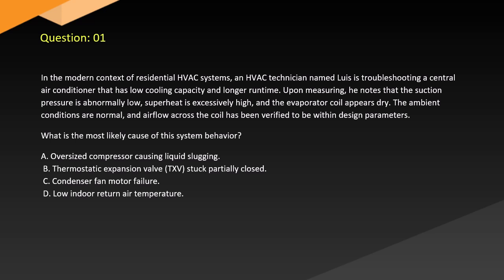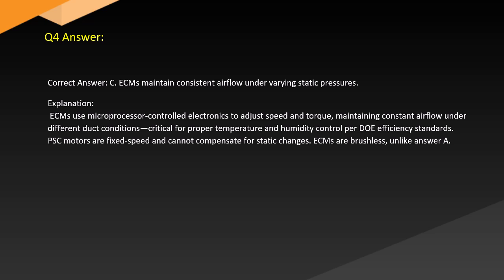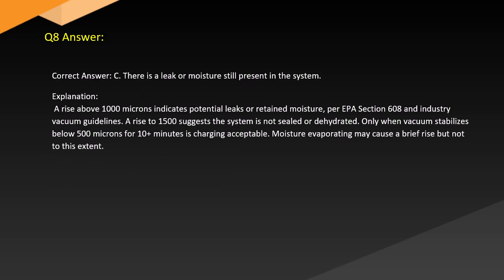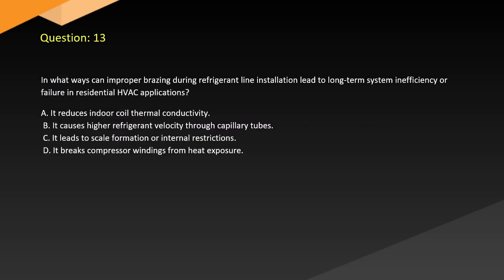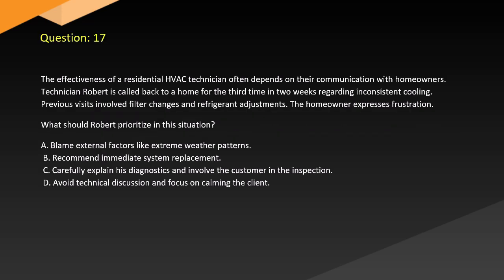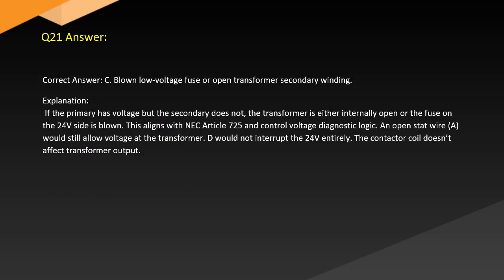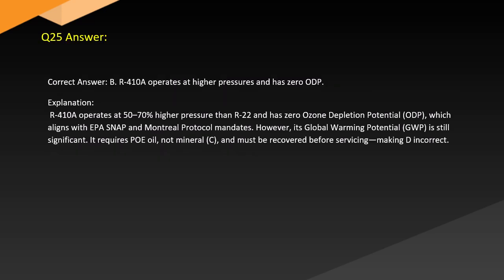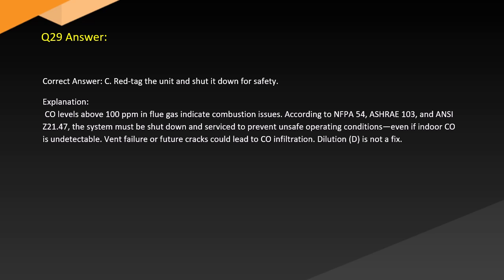HVACR Certified Residential HVAC Technician HVACR RHT